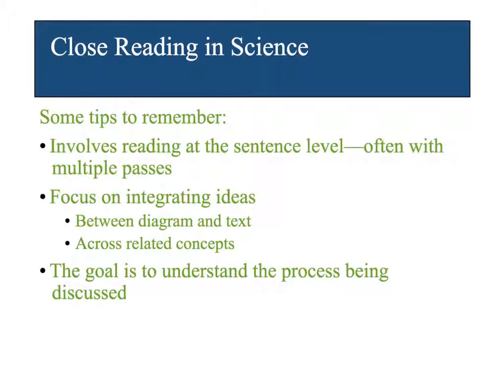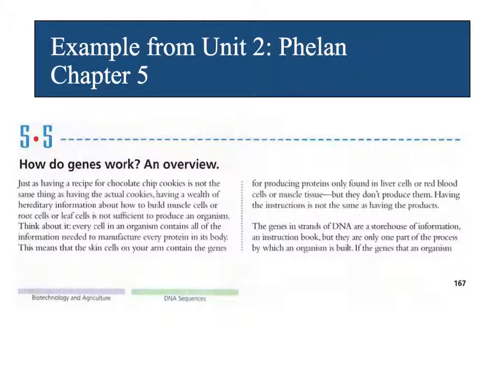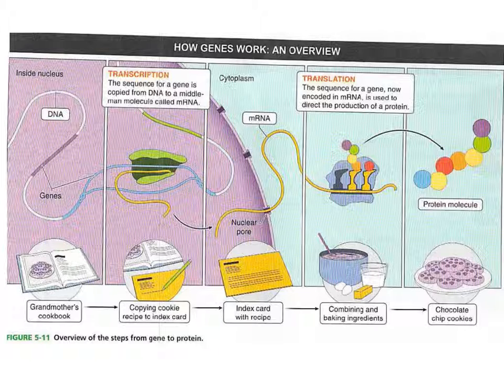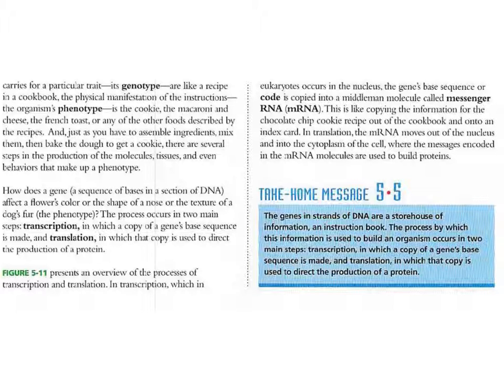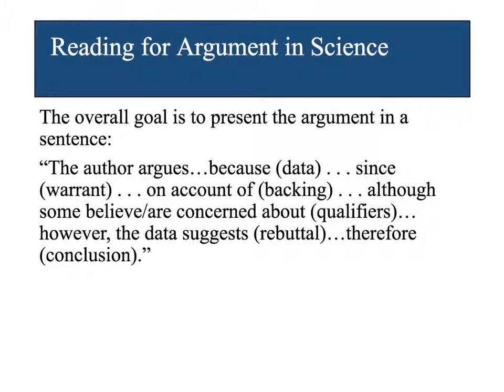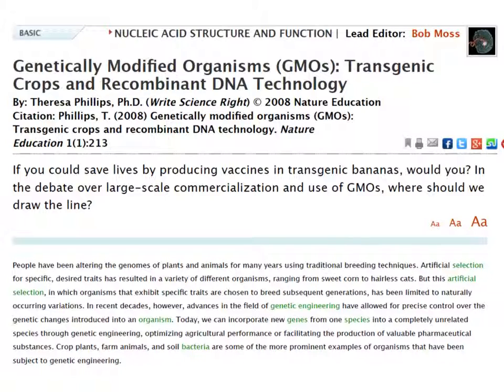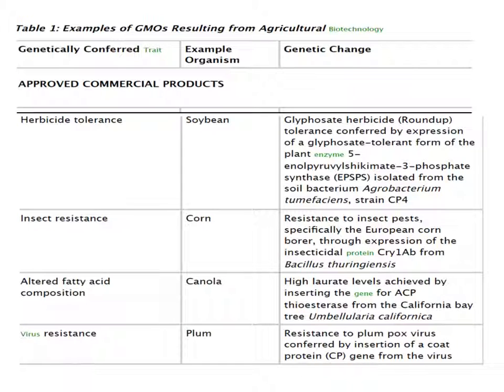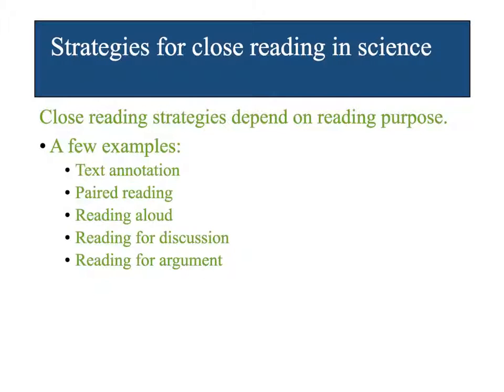Literacy Ready Science Unit 2 Close Reading